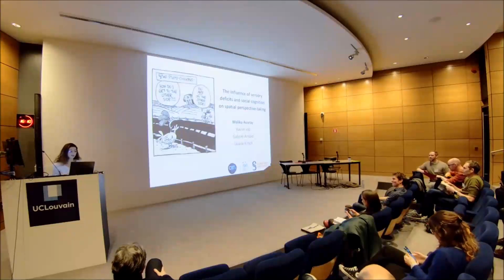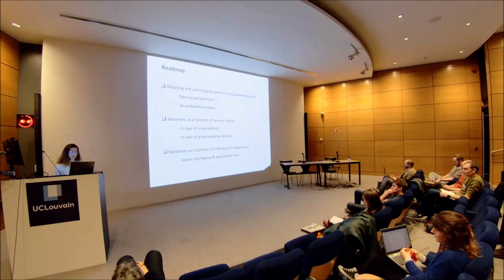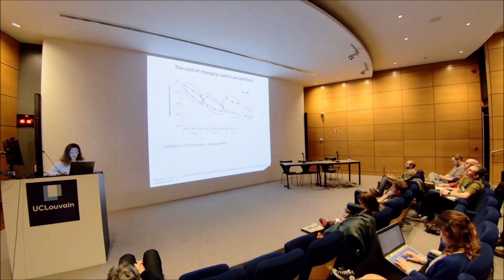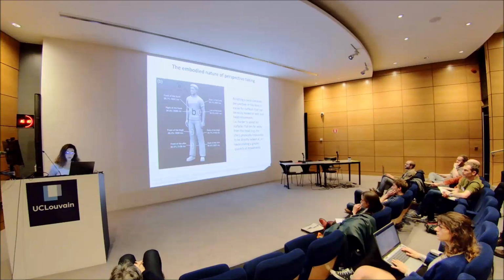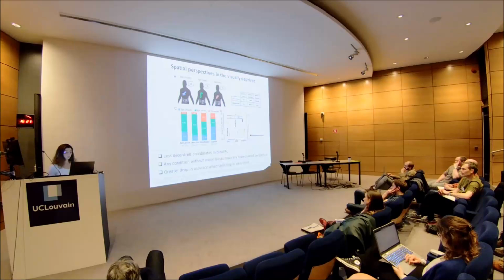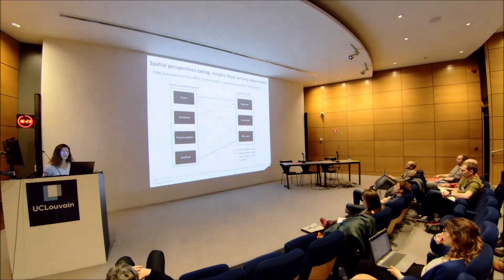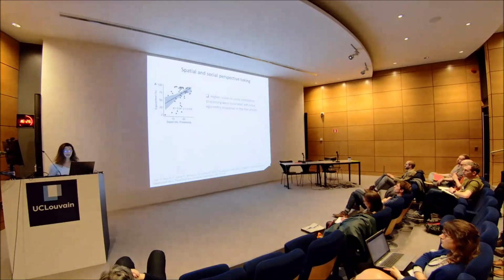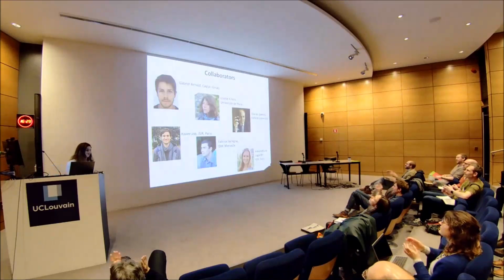The Influence of Sensory Deficits and Social Cognition on Spatial Perspective-Taking | Workshop 2023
In this talk, Dr.  Malika Auvray explores the influence of sensory deficits and social cognition on spatial perspective-taking - an insightful keynote from the 2023 edition of the Self-Others Workshop at UCLouvain.

The Self-Others Workshop highlights cutting-edge advances in understanding and enhancing the plasticity of social cognition in both general and clinical populations. Over two days, participants explore empirical tools and theoretical models designed to capture and study this fascinating aspect of human interaction.